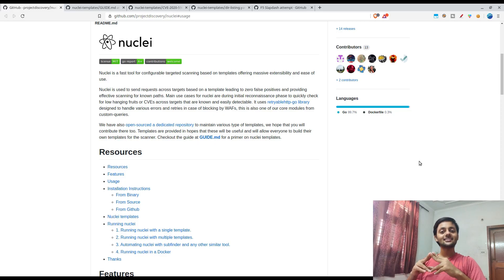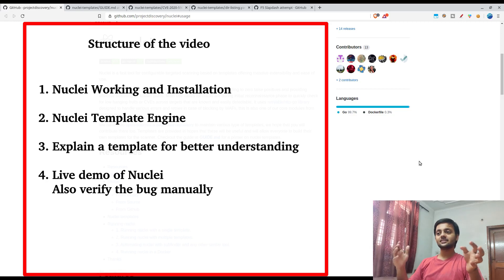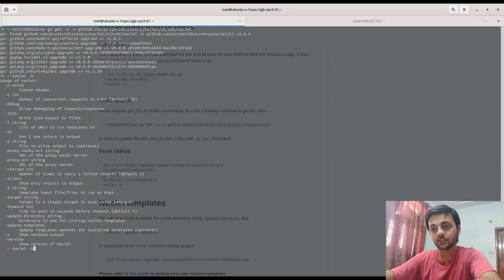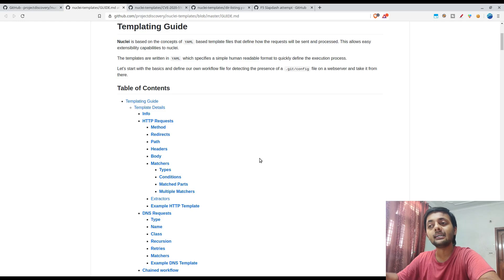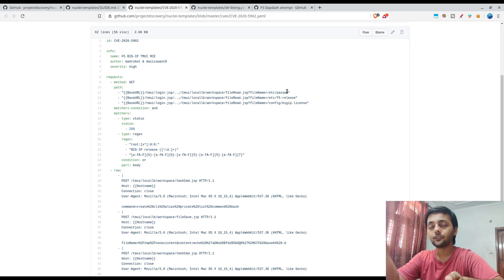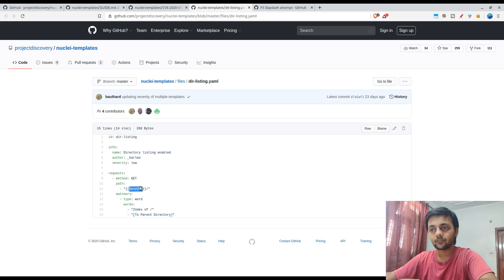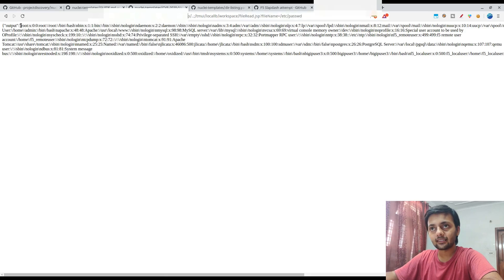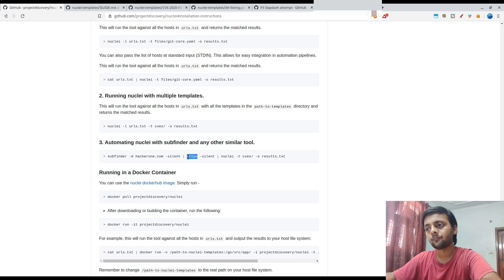Getting Low Hanging Bugs With Nuclei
In this video we would learn about nuclei and see how we could've used this to find the recent F5 Big IP bug, CVE-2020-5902.

Join the subreddit to get involved with the community, ask doubts, post tips & tricks, find latest articles related to cybersecurity and hacking :